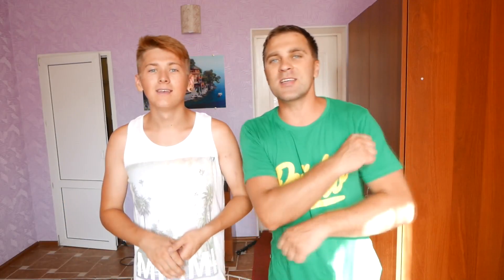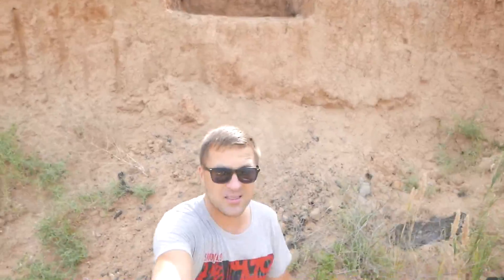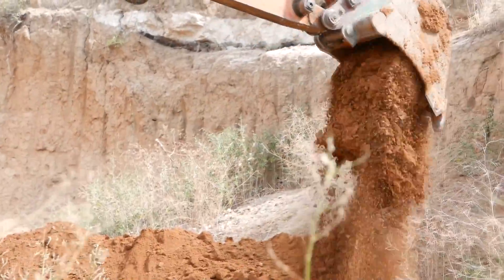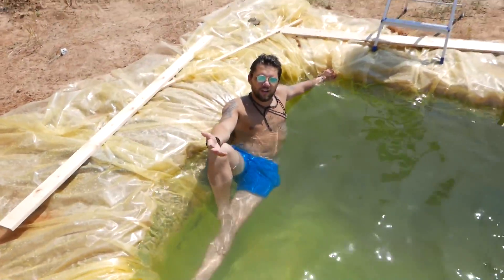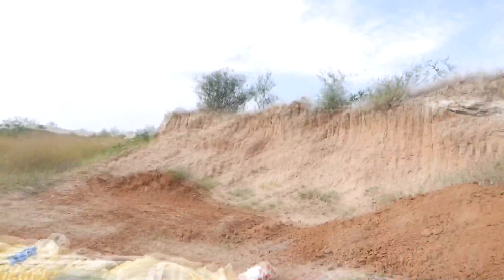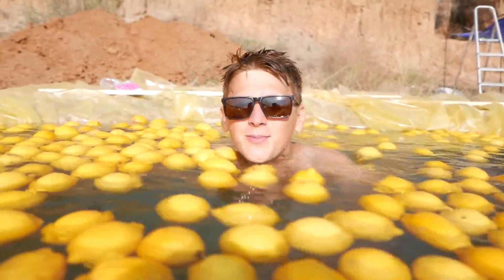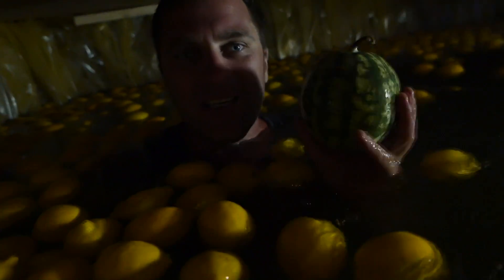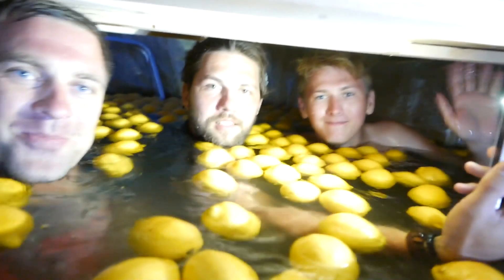POOL UNDER THE GROUND - UNDERGROUND POOL - DIY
Hi guys!
Today’s video will be a life hack for those who want to hide from this unbearable heat.
Because today we’ll have a pool under the ground!